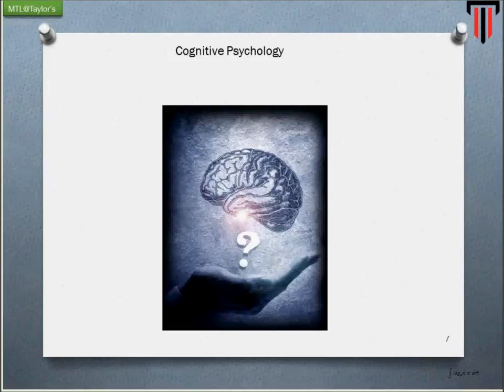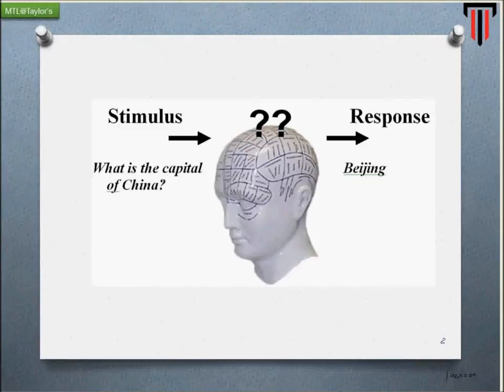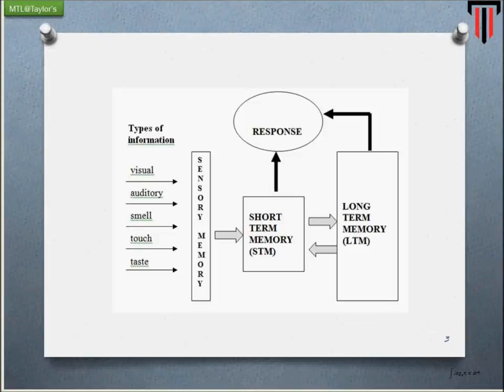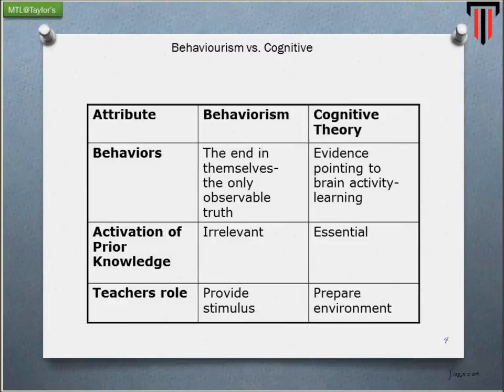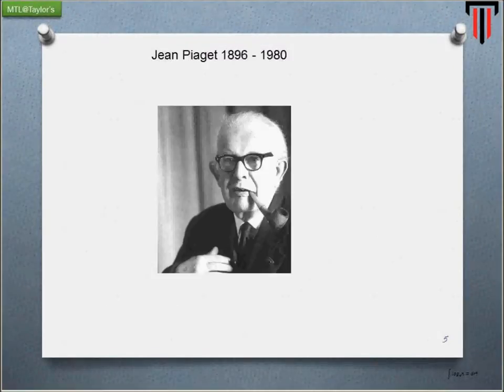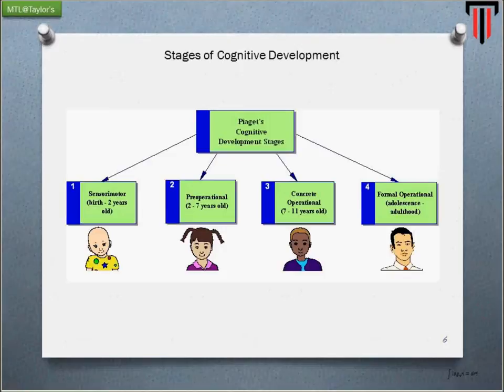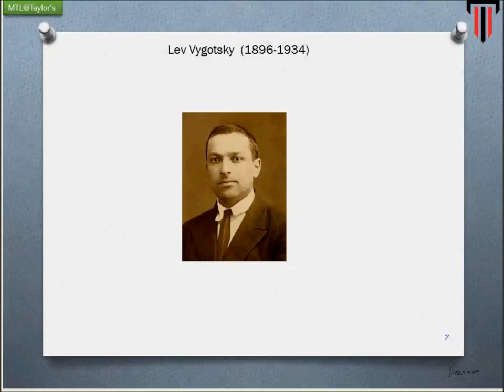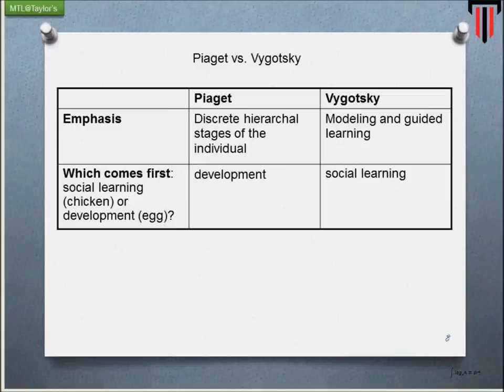psychological foundation to curriculum_cognitive_1.wmv